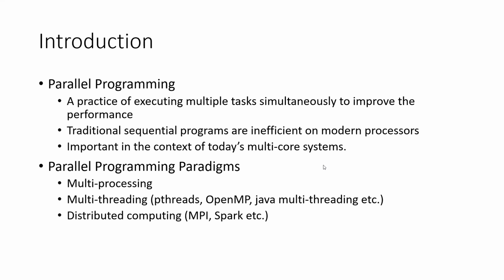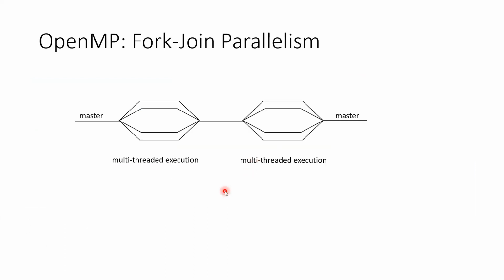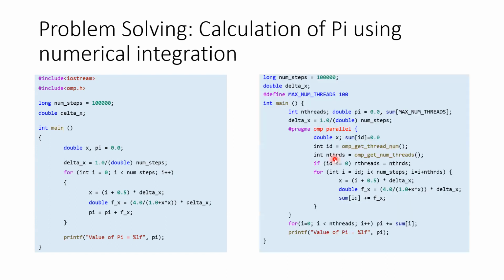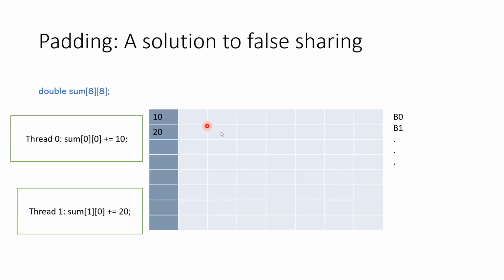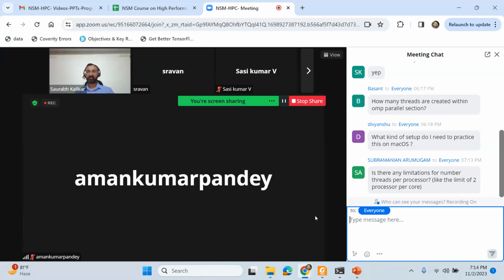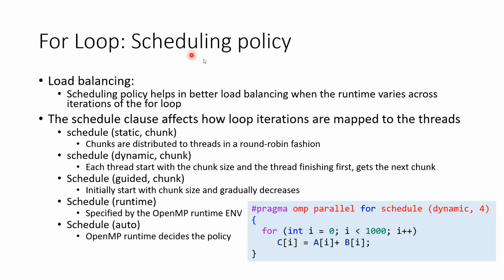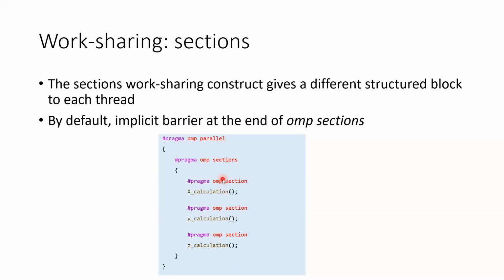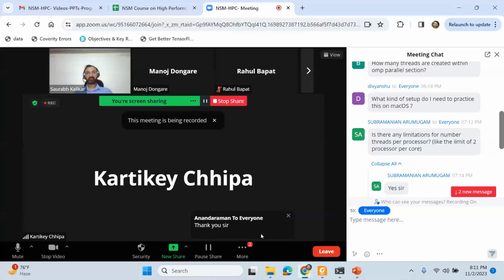HPC L2: OpenMP